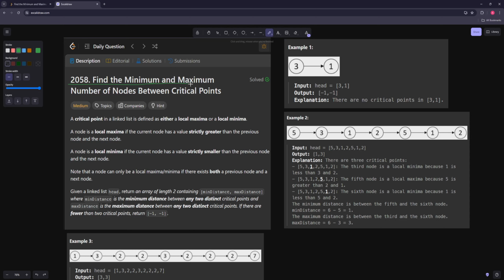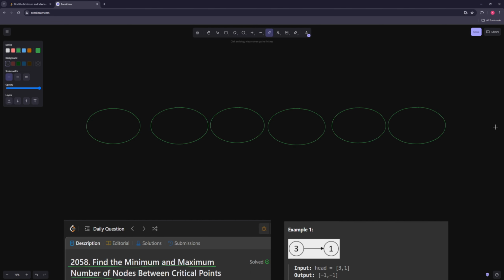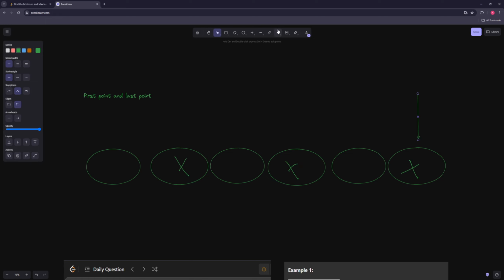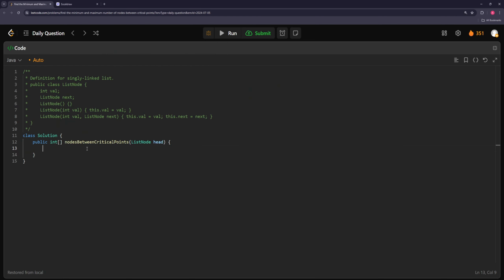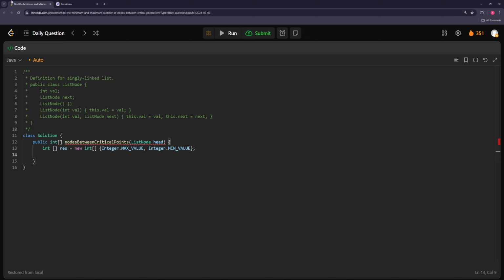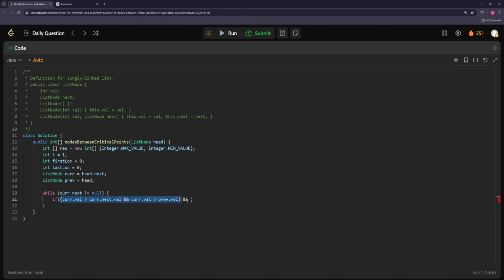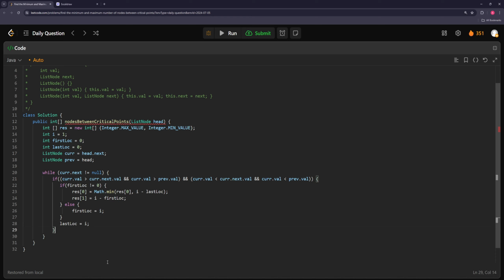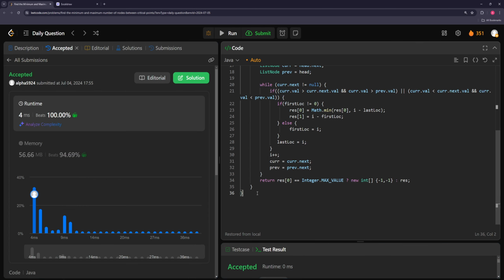LeetCode 2058 - Find the Minimum And Maximum Number of Nodes Between Critical Points - Java